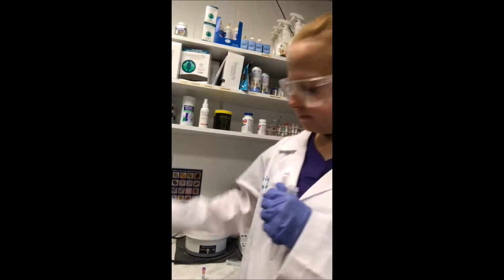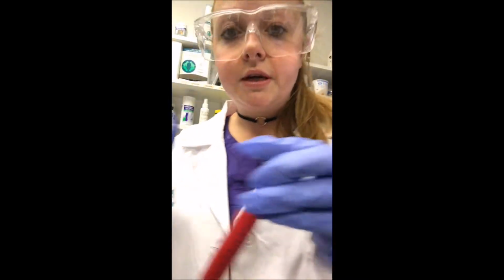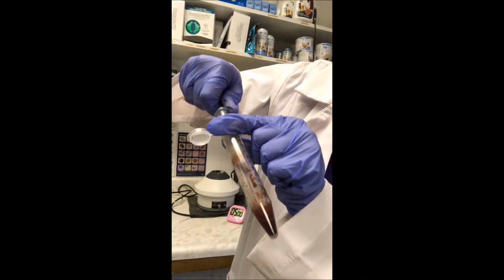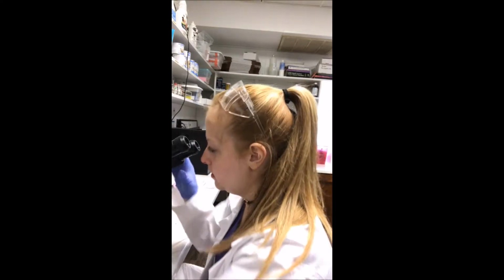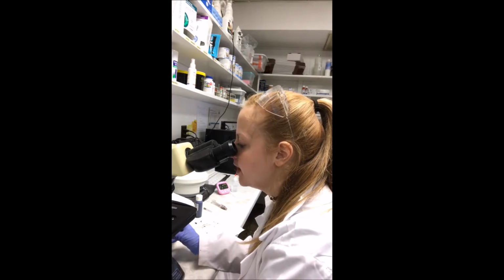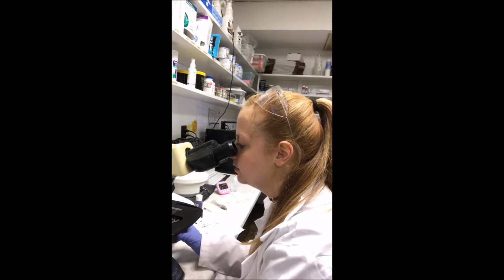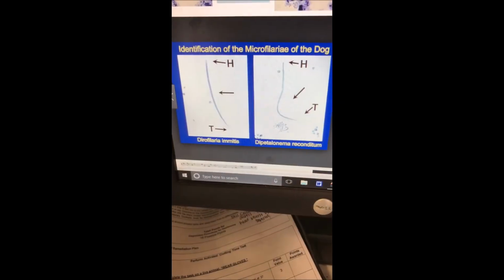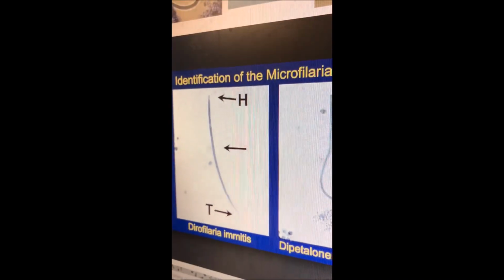VETT 222 TASK 8